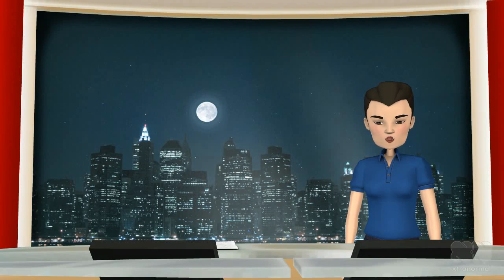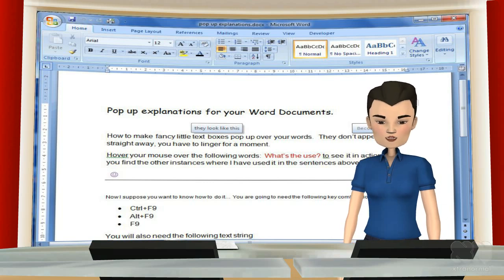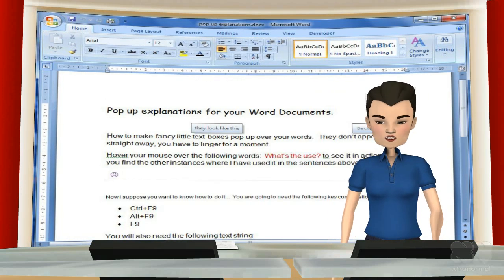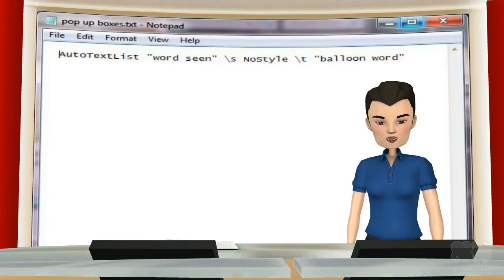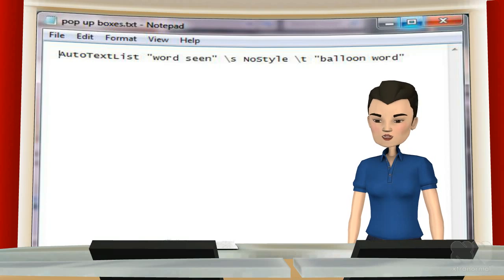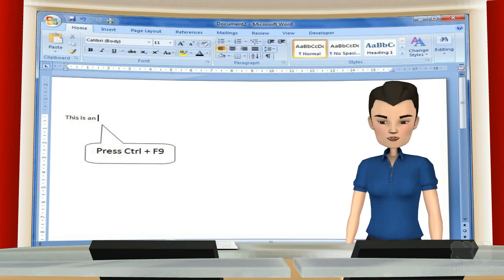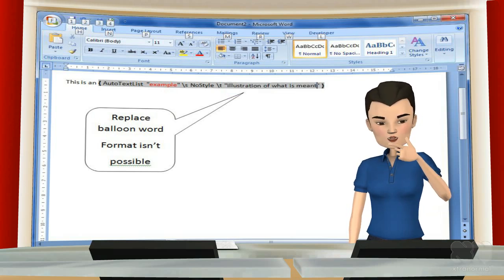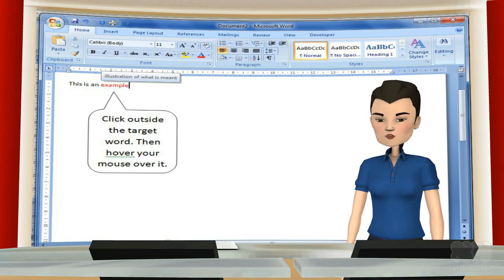Pop up boxes in word using Ctrl+F9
A description of how you can add neat little text boxes to explain any of your content in word. When your mouse hovers over a target word a pop up box is displayed with the content you have specified.